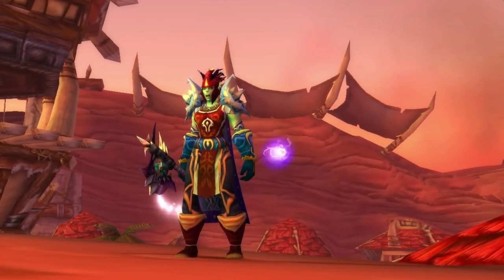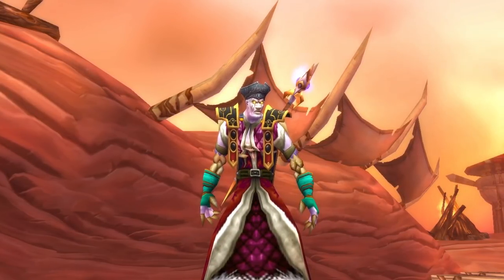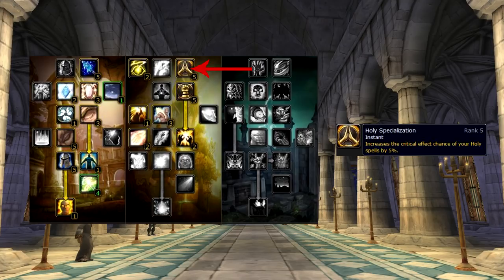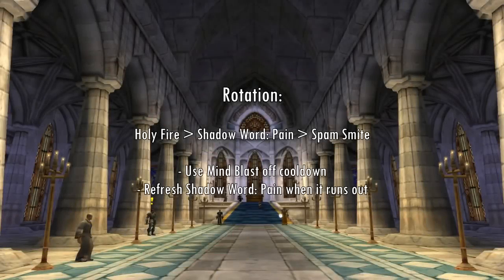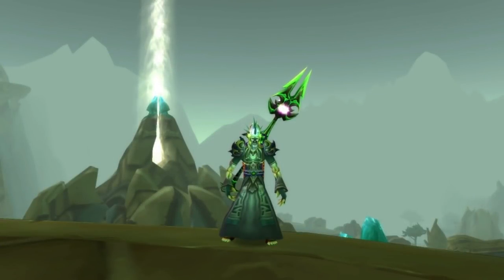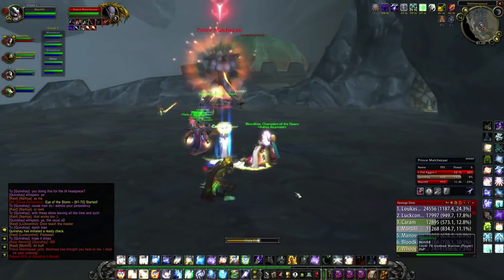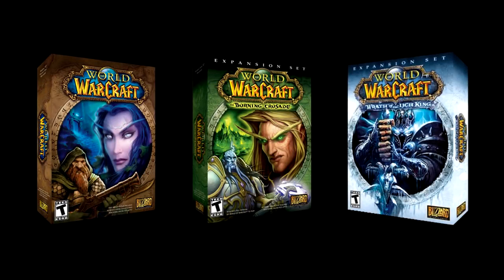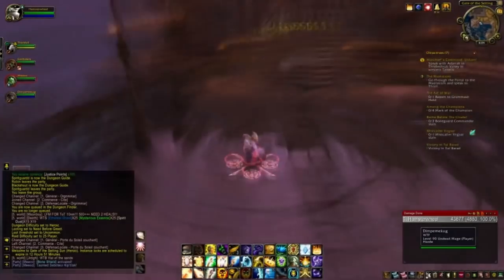The Underdogs Of Raiding #3 - Smite Priest feat. Hirumaredx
Welcome to the third episode of The Underdogs Of Raiding! Today we're going to talk about the smite priest with the help of Hirumaredx!